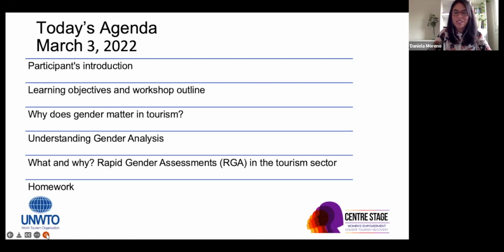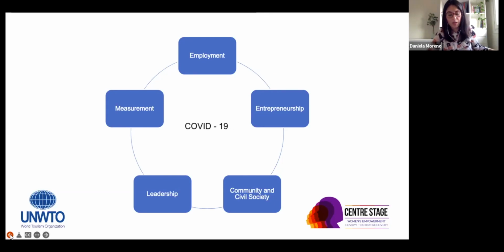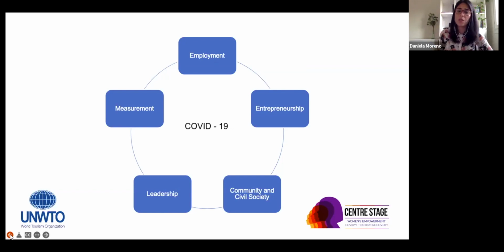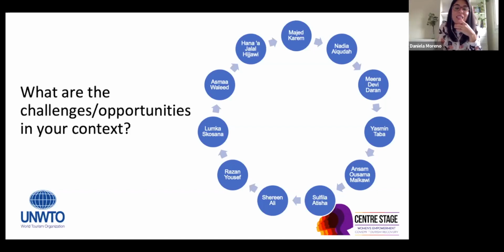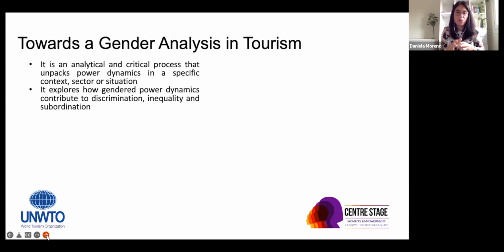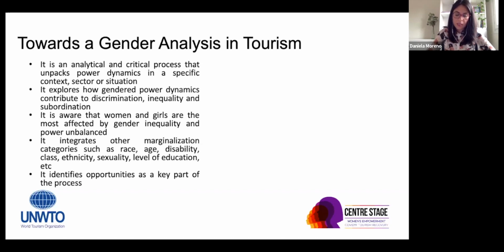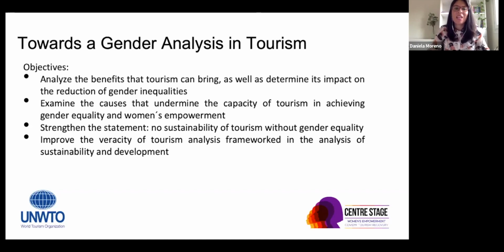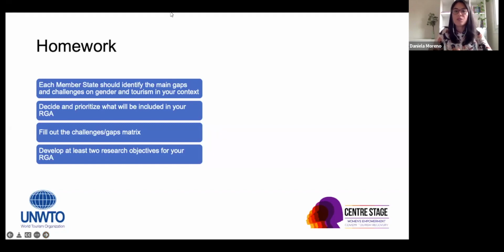Rapid Gender Assessment in Tourism - Workshop Session 1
A Rapid Gender Assessment (RGA) is a tool to help the sector meet the different needs of women and men in tourism development and promote gender equality. This session provides the essential elements, importance, and scope of a RGA in tourism.